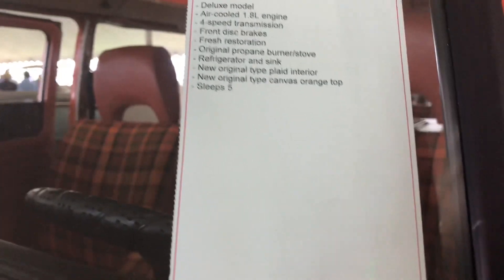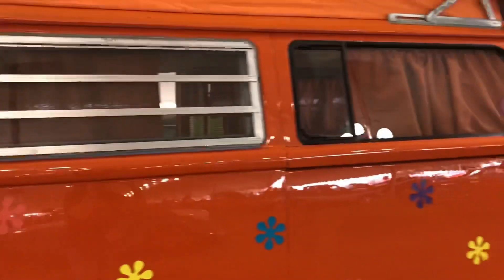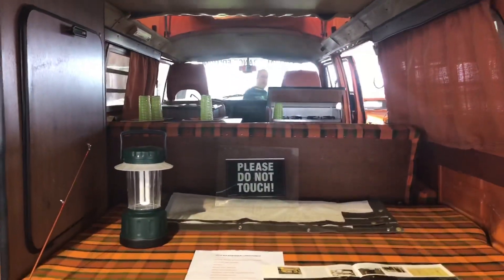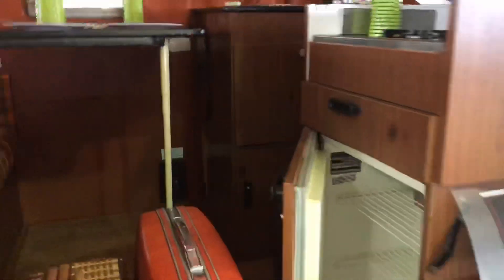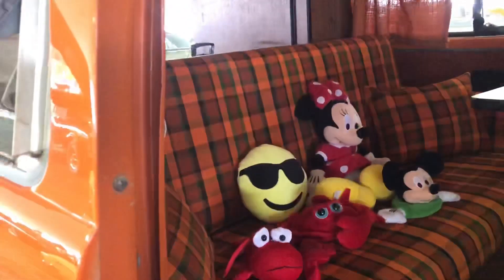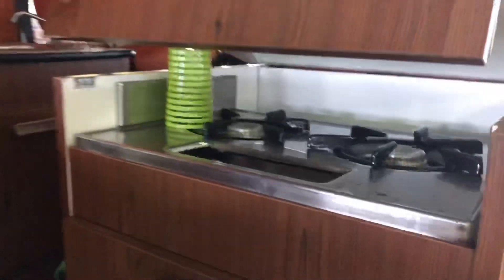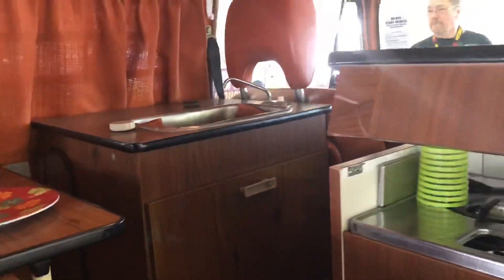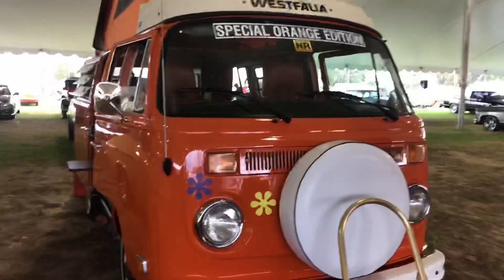Old Volkswagen van Mecum car show in Orlando 2020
Mecum car show in Jan 2020
Orlando florida